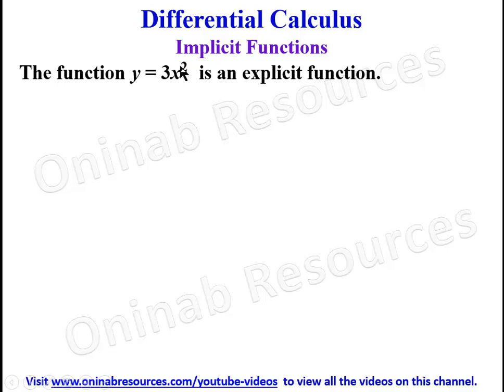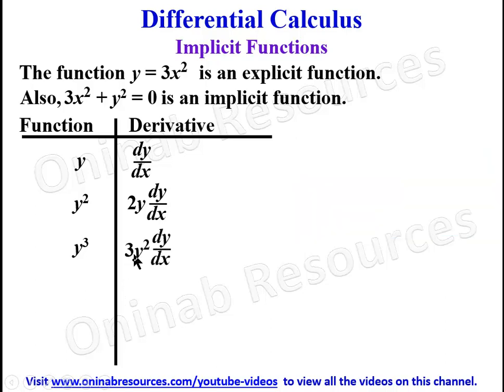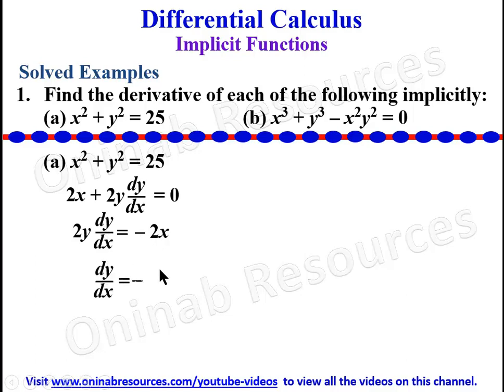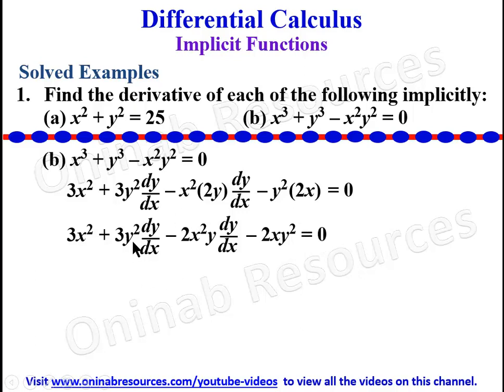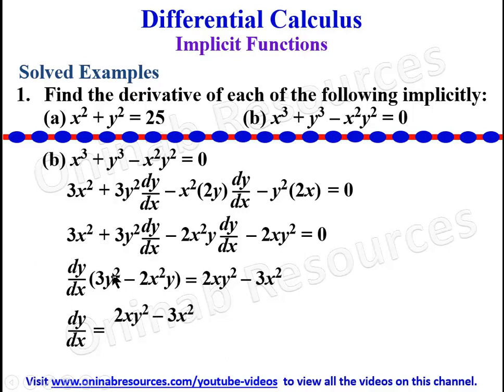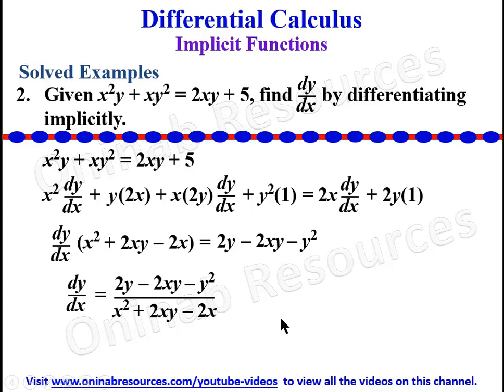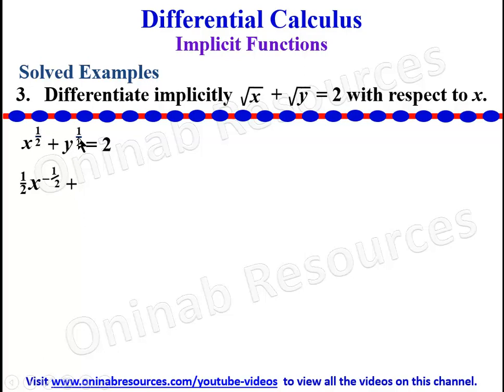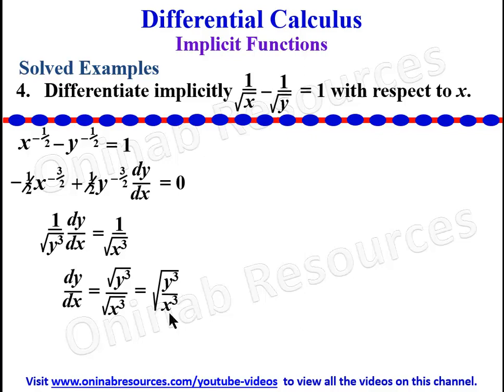Differentiation of Implicit Functions